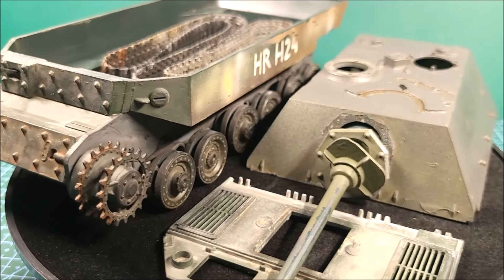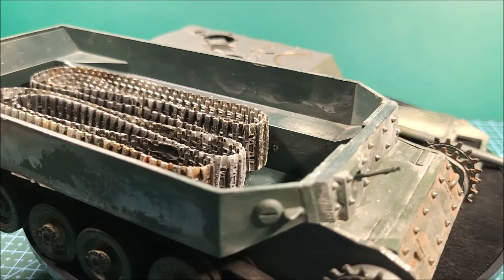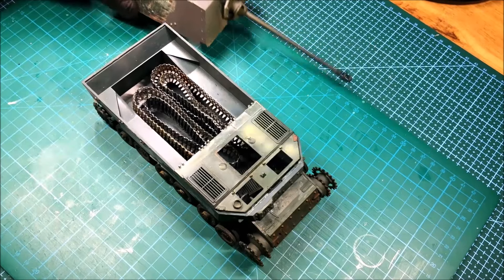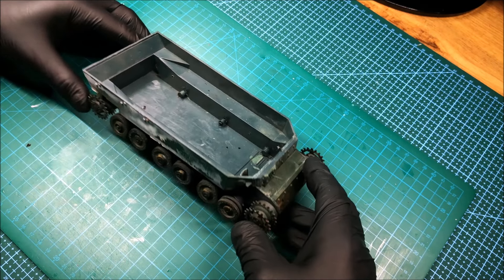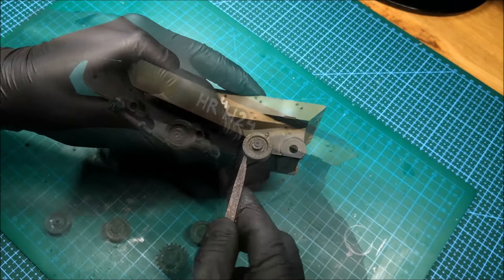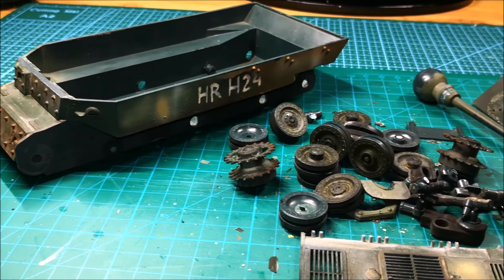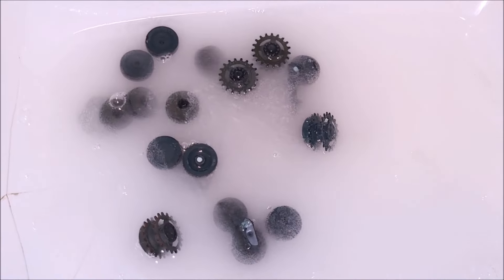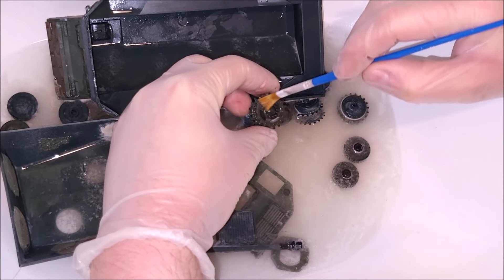#57 Sd.Kfz.184 Elefant - Rekonstrukcja modelu Italeri 1/35 - Mycie i rozbiórka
W tej serii filmów zajmę się rekonstrukcjom starego modelu tzw. "złomu modelarskiego". Model Italeri w skali 1/35 zakupiony częściowo złożony, przez wiele lat służył jako model testowy. Teraz postanowiłem w pełni go odbudować, uzupełniając brakujące elementy i wzbogacając o wykonaną ręcznie powłokę zimmerit.

Zapraszam do subskrypcji kanału. :)